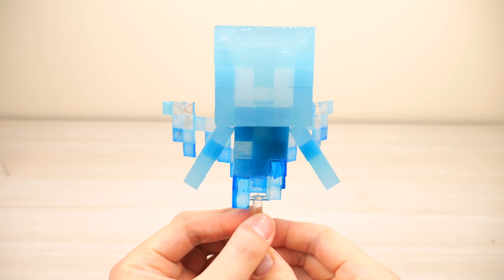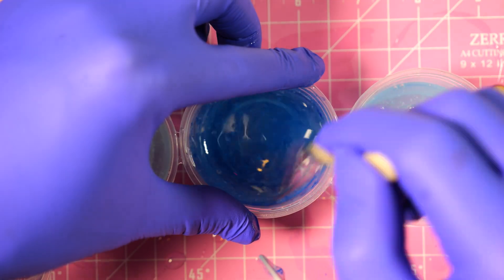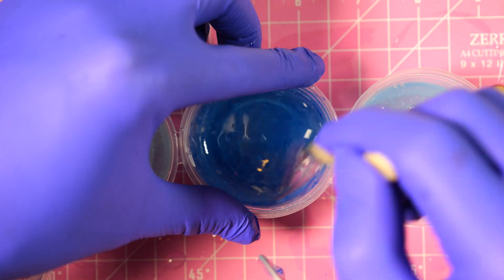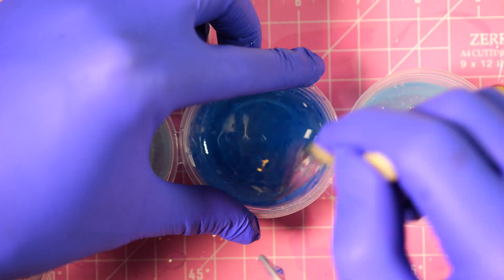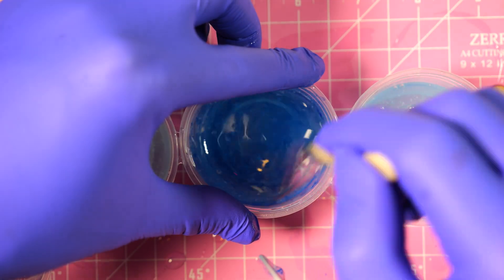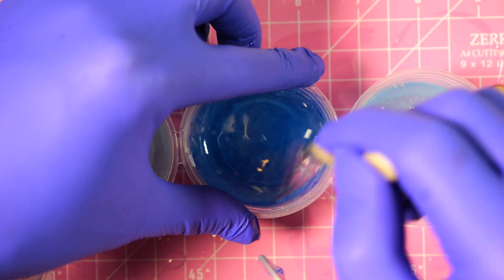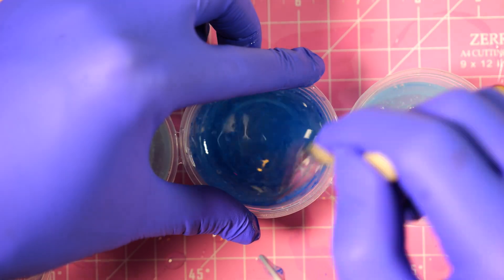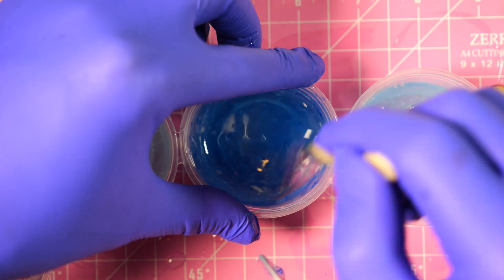How to DIY Building EPIC Minecraft ALLAY Creation Adventure Pixelated Figure Resin Tutorial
Hey everyone! This is PolymomoTea and for today’s video I have a how to make/diy/craft/sculpt this cute/kawaii LARGE Minecraft ALLAY Pixelated Figure tutorial made out of polymer clay and resin.

The allay was the winner of my last poll.

Resin: a compound that is time curing into a hardened plastic material. I used both 2 part resin and UV resin